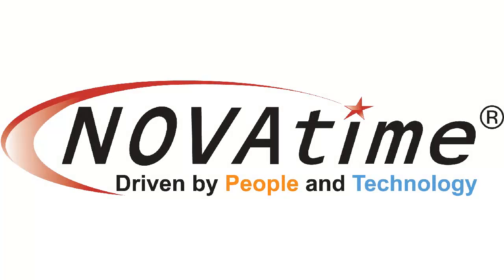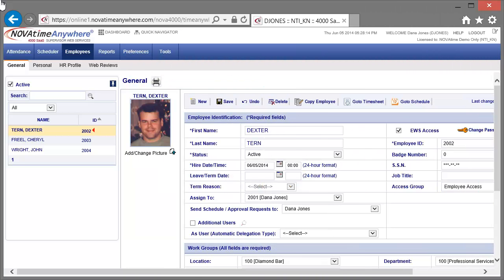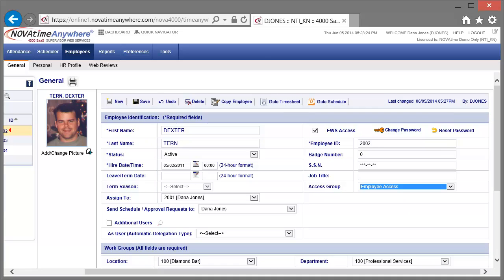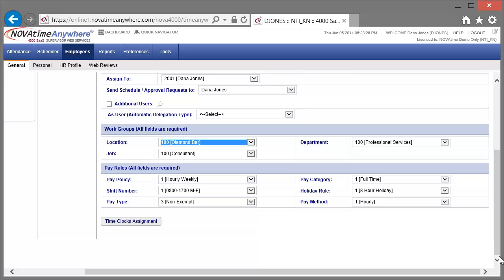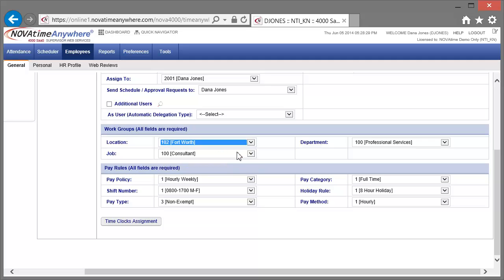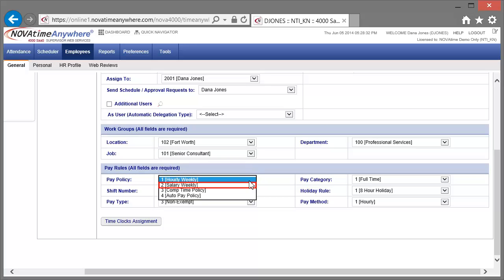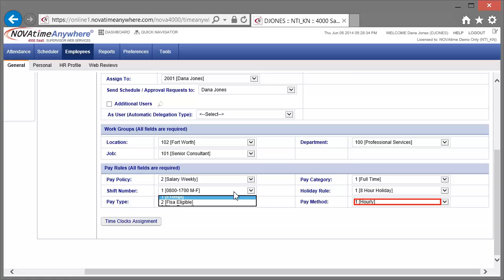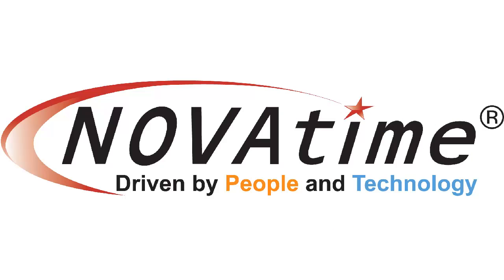NOVAtime 4000/5000 Employee General Editing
Edit employee information using in the Employees - General page. This includes hire date, access group, work groups, and pay rules.